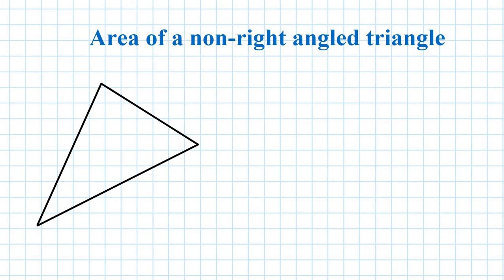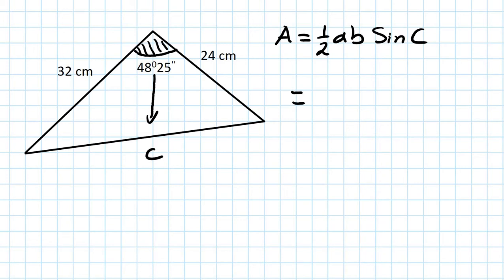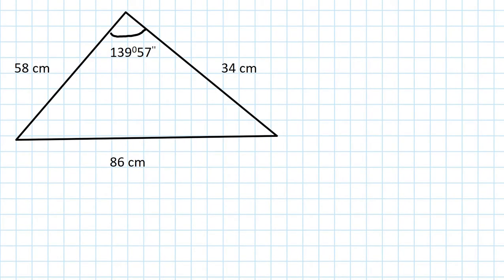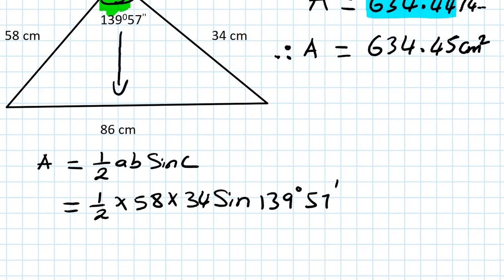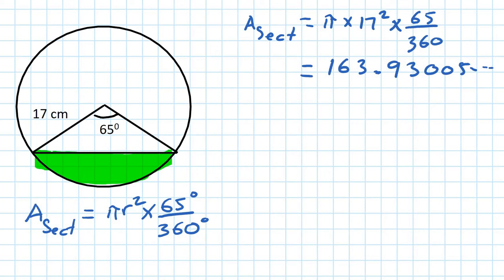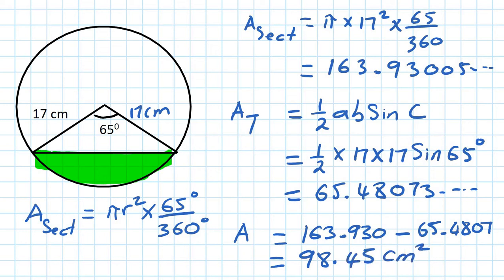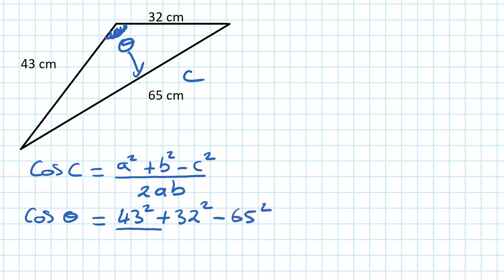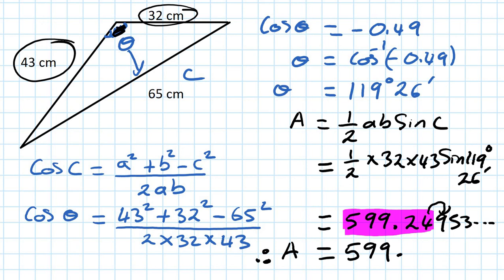Area of a non right angled triangle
Area of a non right angled triangle : Hoang maths